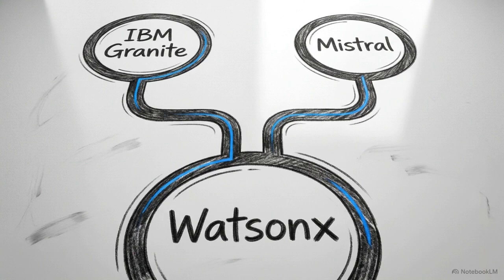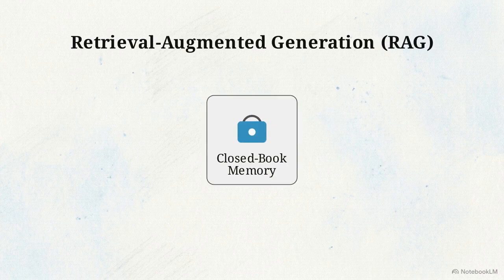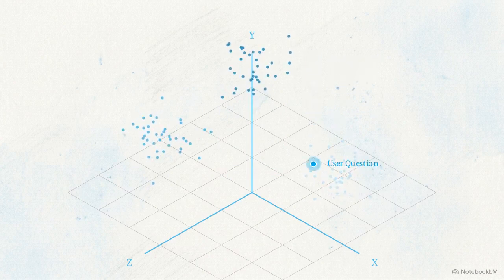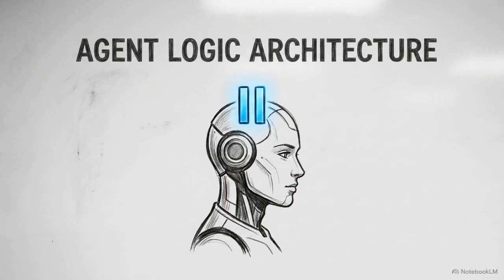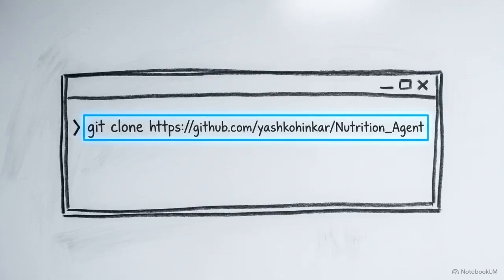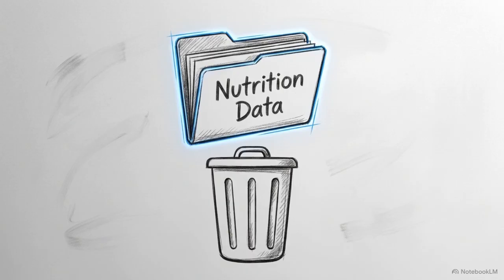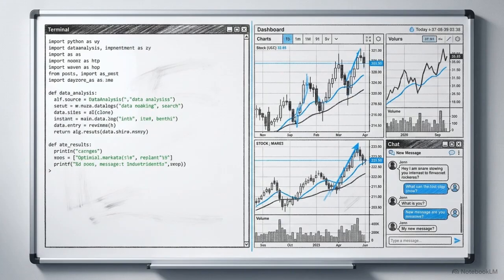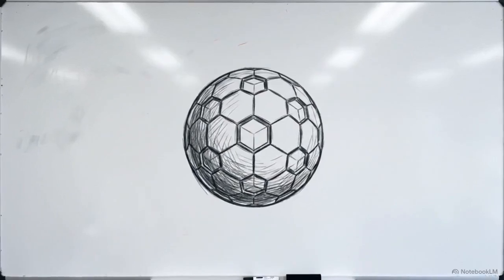Free Final Year Project with Source Code | AI Nutrition Assistant | IBM Watsonx + RAG + LangGraph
🥗 Build a Generative AI-powered Nutrition Assistant as your Final Year Project — completely FREE with source code on GitHub!

In this video, I walk you through my Nutrition Agent project — a full-stack Generative AI application built using IBM Watsonx, RAG Pipeline, LangGraph ReAct Architecture, and Vectorized Document Search. This is a perfect Final Year Project for CSE, IT, AI/ML, BCA, and MCA students!

🚀 Project Highlights:
- Built using IBM Watsonx Generative AI (LLM)
- RAG (Retrieval Augmented Generation) Pipeline
- LangGraph ReAct Agent Architecture
- Vectorized Document Search for contextual answers
- Personalized Meal Plans & Dietary Advice
- REST API Endpoints for integration
- Deployed and tested end-to-end

✅ What you'll learn from this project:
- How Generative AI works in real-world applications
- What is RAG (Retrieval Augmented Generation)?
- How LangGraph ReAct agents reason and act
- How to build and deploy an AI agent using IBM Watsonx
- How to set up vectorized document search
- How to structure a final year AI/ML project

💡 Perfect for:
- Final year CSE, IT, AI/ML, BCA, MCA students
- Students looking for impressive AI-based FYP ideas
- Anyone learning Generative AI and LLM applications